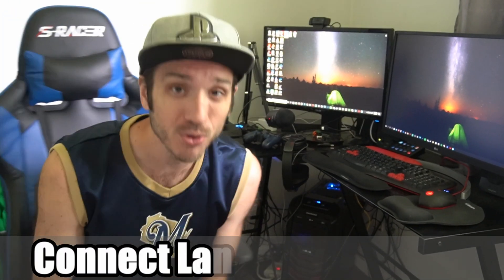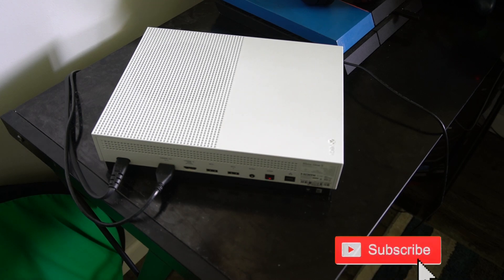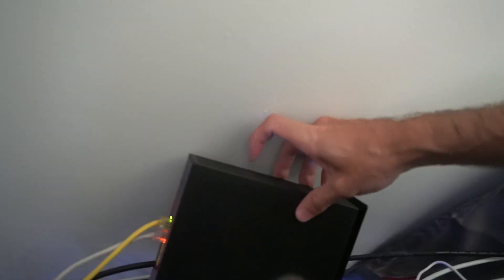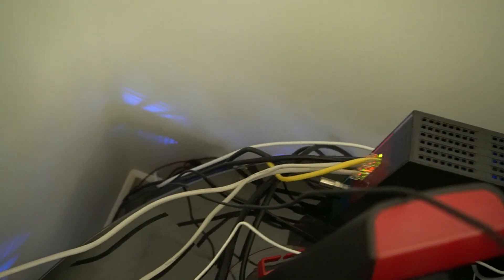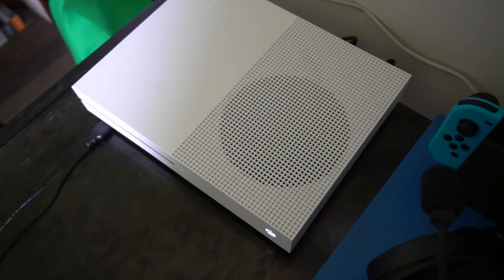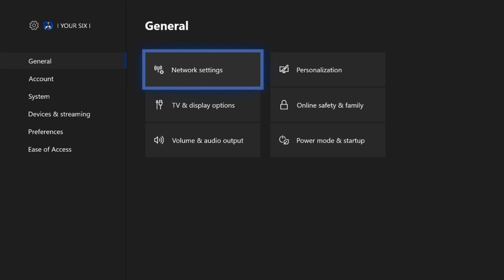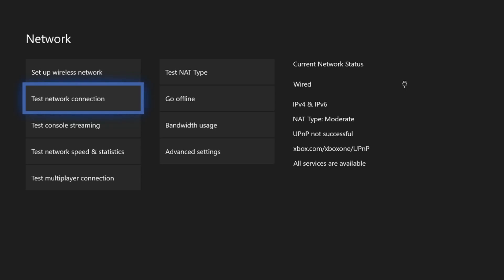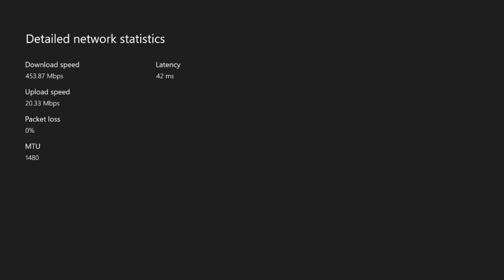How to Connect Ethernet Cable to Xbox One & Setup Internet Connection (Easy Method)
Do you want to know how to connect a LAN cable or Ethernet cable to your xbox one to set up a new internet connection??? Plug one end of the Ethernet cable to your xbox one to your router. Then turn on your xbox one and go to your profile / system tab after pressing the xbox bottom. Go to settings. Go to general, then network settings. You will see the current network status on the right hand side. You can also test your network to find the download and upload speeds down below. Connect your ethernet cable for xbox one!